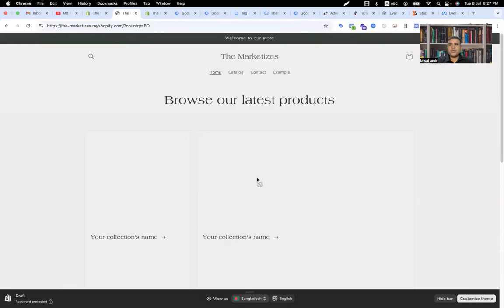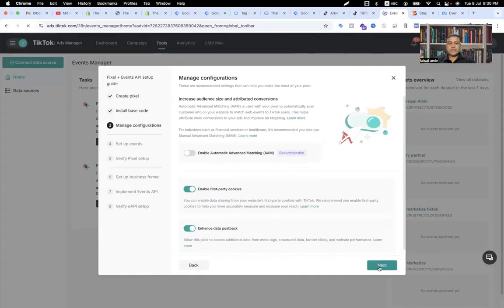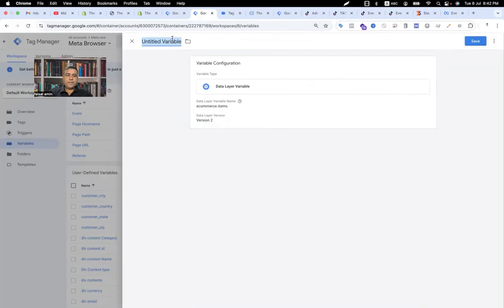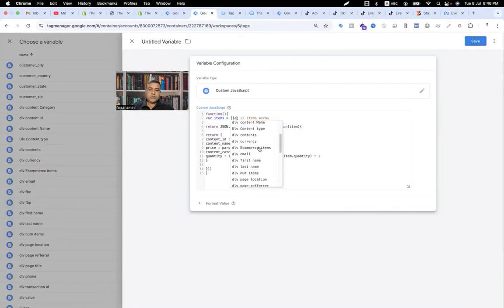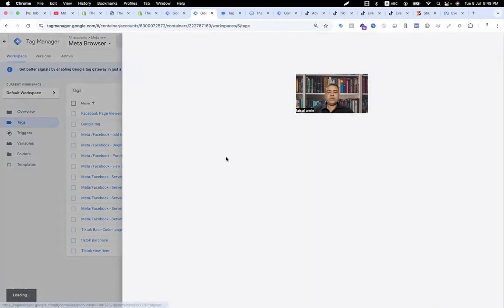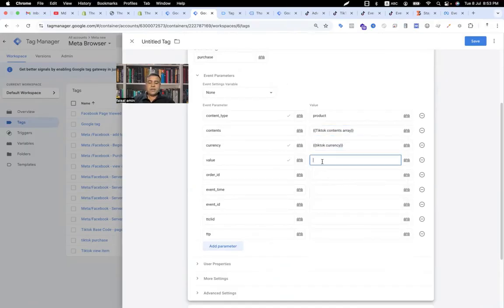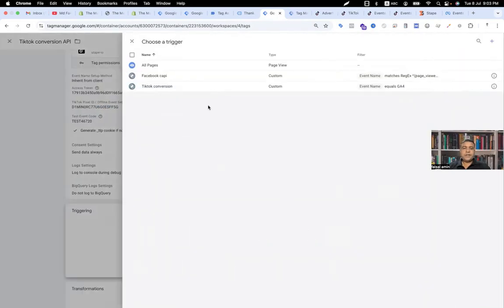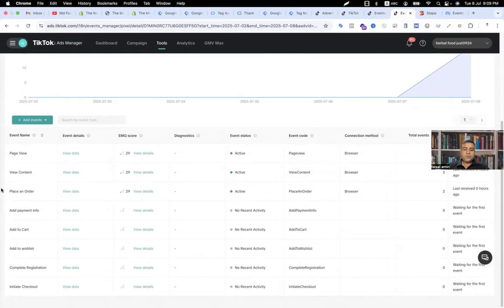TikTok Pixel Conversion API Setup The RIGHT Way for Shopify!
In this step-by-step video tutorial, I show you how to properly set up the TikTok Pixel Conversion API for both browser and server-side tracking using Shopify’s Theme Independent DataLayer – the most reliable and scalable tracking method in 2026!

No monthly subscriptions. No third-party tools. Just a one-time setup that delivers accurate tracking, higher conversions, and better ROAS 🚀

✅ How to set up TikTok Pixel (browser) tracking using GTM
✅ Full TikTok Server-Side API (CAPI) setup using GTM server container
✅ Using Shopify’s Theme Independent DataLayer for clean & structured event data
✅ Scraping and formatting eCommerce event data: page_view, add_to_cart, begin_checkout, purchase
✅ Avoiding TikTok’s “Invalid DataType” Errors — Best Practices for Required Parameters
✅ Passing hashed email & phone securely for better Event Match Quality
✅ Capturing content_id, content_name, content_type, currency, value, items, and more
✅ Using first-party domain with stape.io or taggrs.io to improve data delivery & bypass iOS/ad blockers

💡 Why Use Shopify Theme Independent DataLayer?
✔ Cleaner and more reliable than custom-coded DataLayer
✔ Full GTM preview available for easy debugging
✔ Compatible with all major tracking platforms (TikTok, GA4, FB, Pinterest, etc.)
✔ No need to rely on expensive apps like Elevar

👉 Shopify store owners looking to scale ads
👉 TikTok advertisers struggling with missing data or poor tracking
👉 Digital marketers & eCommerce brands optimizing ad spend
👉 Anyone wanting a long-term, privacy-compliant solution for TikTok tracking

💬 Need help setting this up?

🎥 Watch Now & Boost Your TikTok Ad Performance!